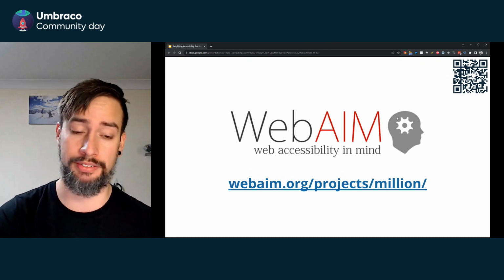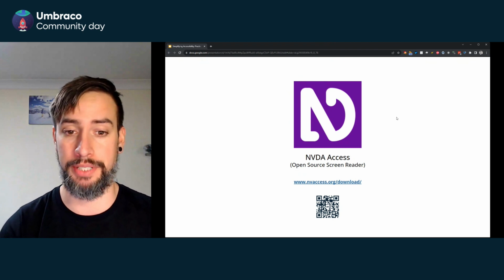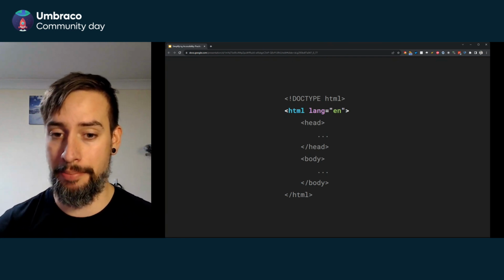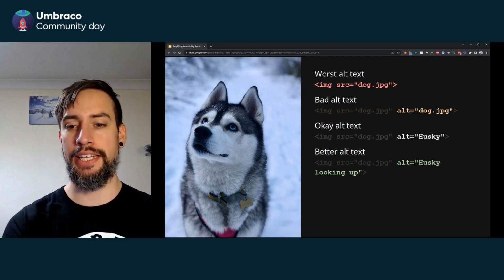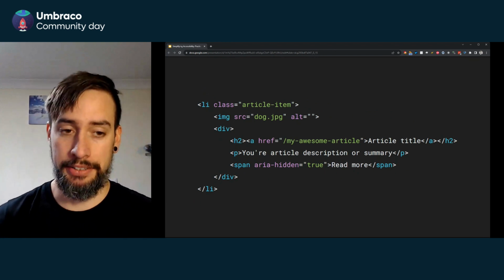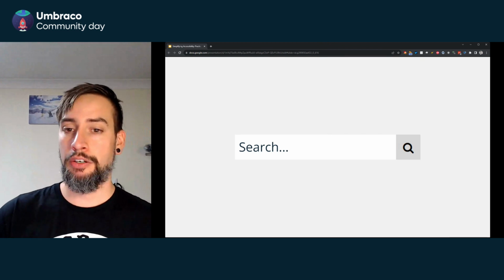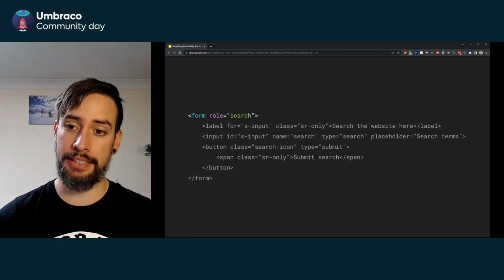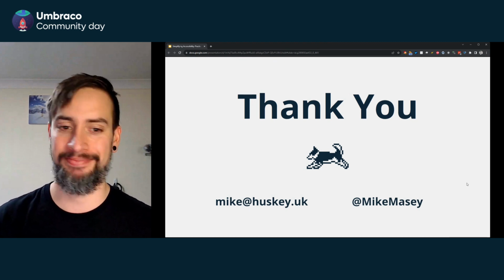Simplifying Accessibility: Practical Solutions for 6 Common Issues - Umbraco Community Day DEC 2023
Join us for an engaging and informative session where Mike will guide you through the process of addressing the most prevalent web accessibility issues found in the top 1,000,000 home pages across the web.

In this collaborative talk, we will explore practical solutions to fix the six most common problems faced by web designers and developers, ensuring your website is inclusive and user-friendly for all.

Mike Masey
Full Stack Developer at Huskey

Umbraco Community Day is a free online event that brings the Umbraco Community together to share the knowledge from our diverse community from around the world.